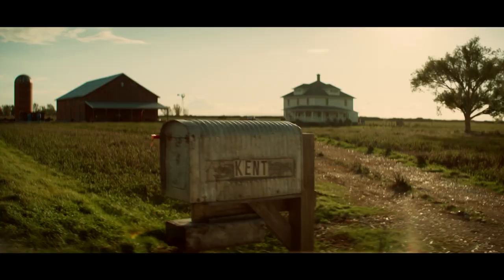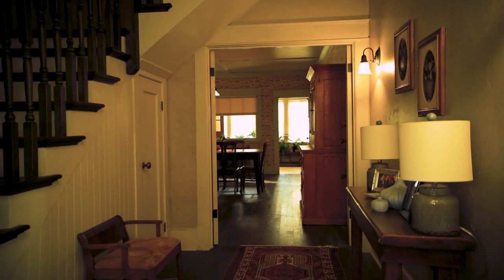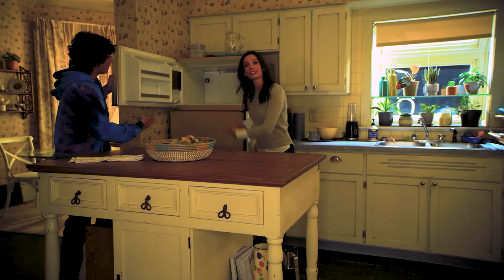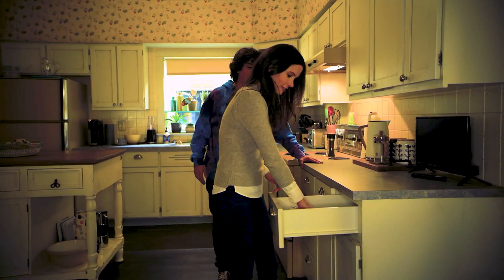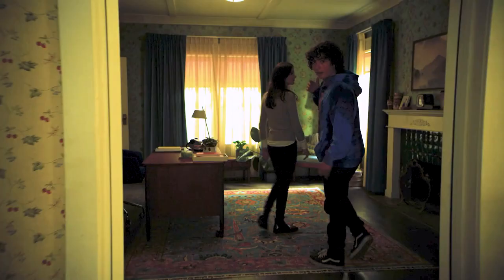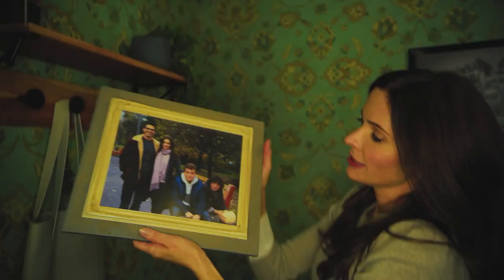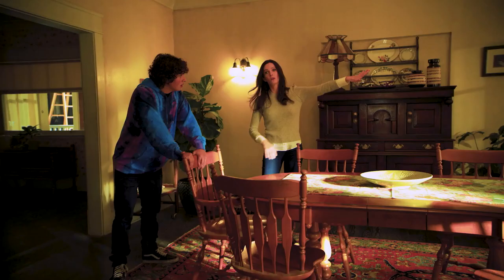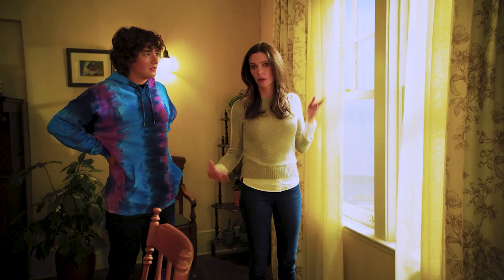Superman & Lois: Season 2 - Official Behind the Scenes Clip | DC FanDome 2021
Smallville Gazette Exclusive! In advance of Season 2 of Superman & Lois, series stars Elizabeth Tulloch (Lois Lane) and Alex Garfin (Jordan Kent) give an exclusive behind-the-scenes tour of the interior set of the Smallville home of the Kent family with fun, insider commentary. Superman & Lois will return for Season 2 in midseason on The CW.